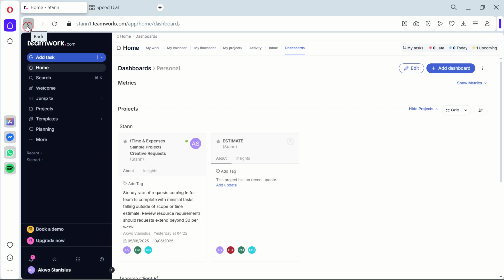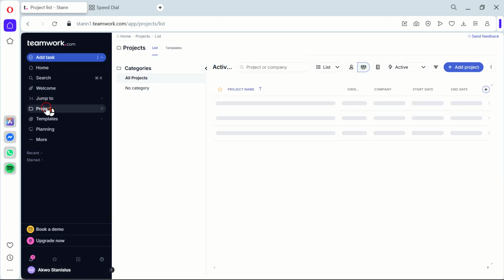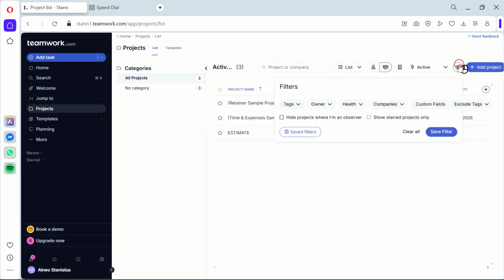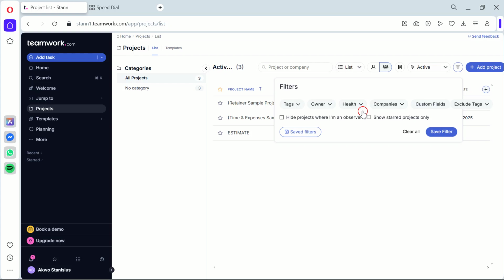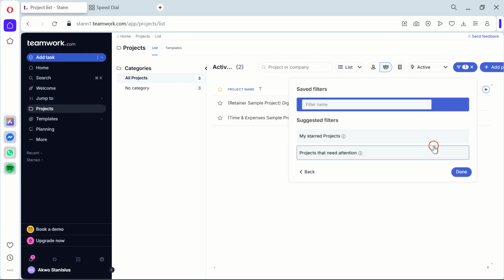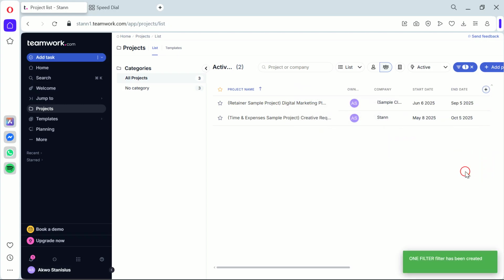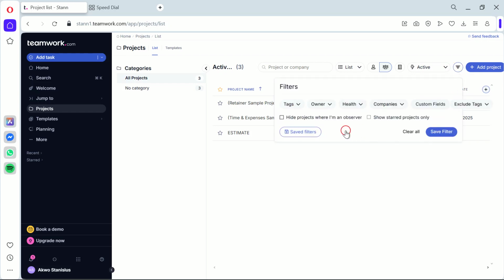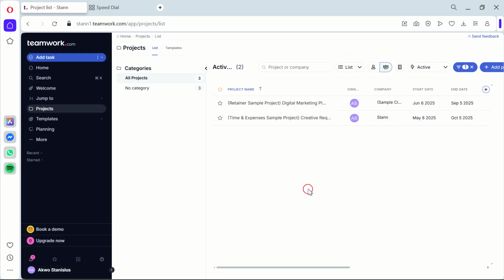How To Create And Utilize Task Filters On TEAMWORK.COM (Full 2025 Guide)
Welcome to this comprehensive How To Create And Utilize Task Filters On TEAMWORK.COM (Full 2025 Guide) tutorial! In this detailed guide, I'll walk you through everything you need to know about How To Create And Utilize Task Filters On TEAMWORK.COM (Full 2025 Guide).

 What You'll Learn in This How To Create And Utilize Task Filters On TEAMWORK.COM (Full 2025 Guide) Tutorial:
• Complete step-by-step instructions for How To Create And Utilize Task Filters On TEAMWORK.COM (Full 2025 Guide)

Whether you're a complete beginner or looking to improve your skills, this How To Create And Utilize Task Filters On TEAMWORK.COM (Full 2025 Guide) tutorial covers everything from basic concepts to advanced strategies. I've designed this guide to be easy to follow, practical, and immediately actionable.

 Why This How To Create And Utilize Task Filters On TEAMWORK.COM (Full 2025 Guide) Tutorial is Different:

 Perfect for:
• Beginners who want to learn How To Create And Utilize Task Filters On TEAMWORK.COM (Full 2025 Guide) from scratch

Don't forget to LIKE this video if it helped you learn How To Create And Utilize Task Filters On TEAMWORK.COM (Full 2025 Guide) and SUBSCRIBE for more in-depth tutorials like this one!

Questions? Drop them in the comments below! I read every comment and try to respond to as many as possible.

• Share with anyone who might benefit from learning How To Create And Utilize Task Filters On TEAMWORK.COM (Full 2025 Guide)